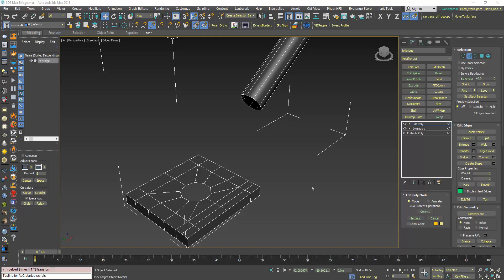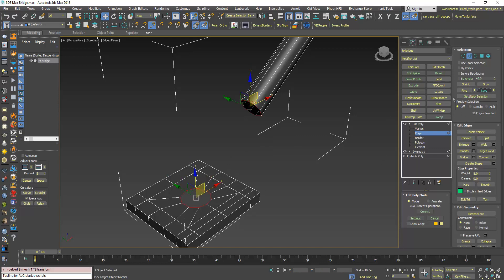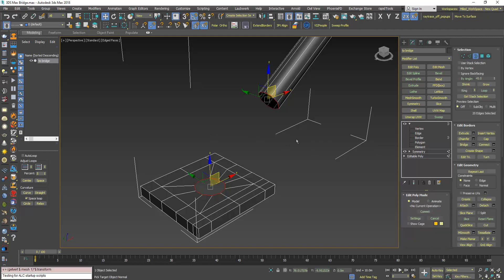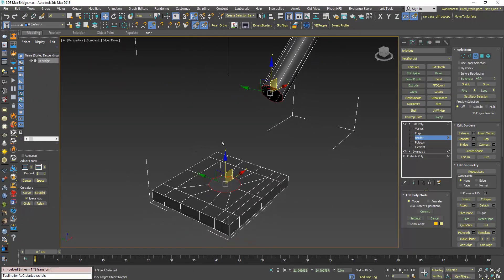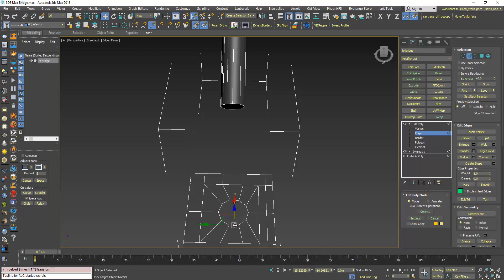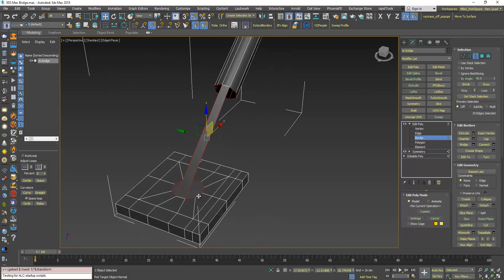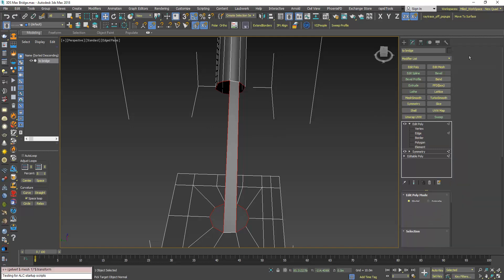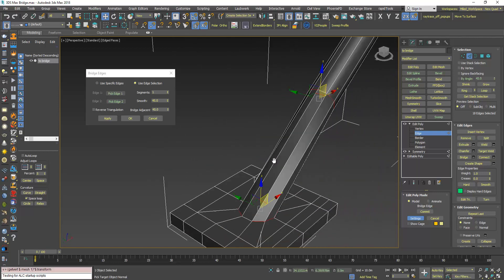3DS Max - Bad Result With The Bridge Tool - Fix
In this tutorial, we will deal with the unwanted results of the Bridge command that can occur sometimes.
0:45 First possible solution for failed bridging (Works many times)
1:07 Second possible solution for failed bridging (The guaranteed one!)